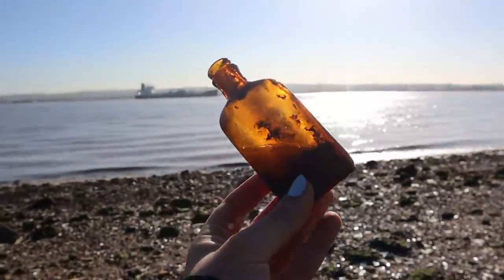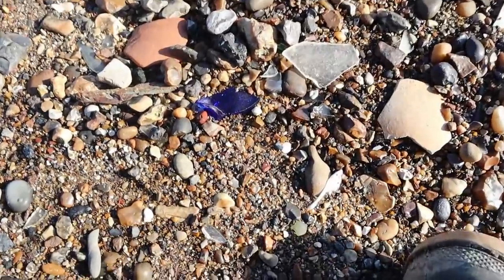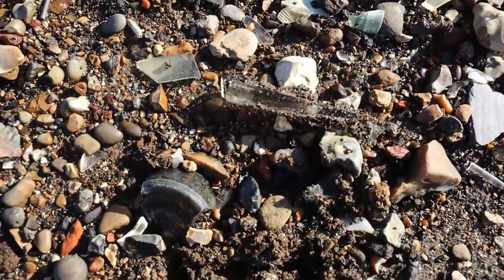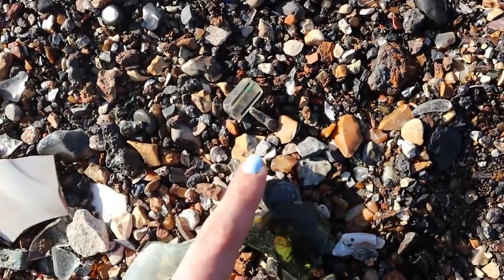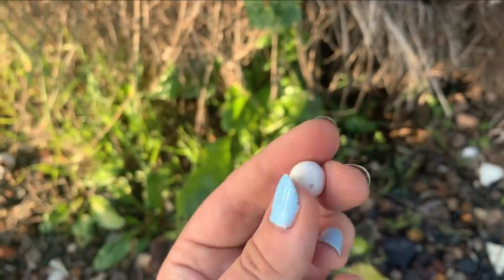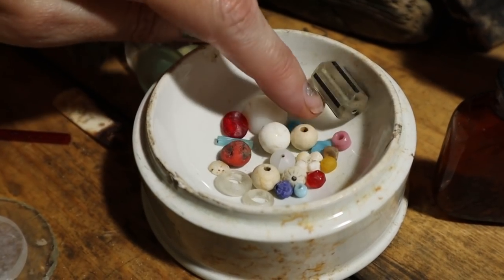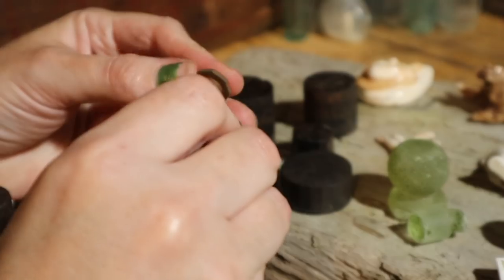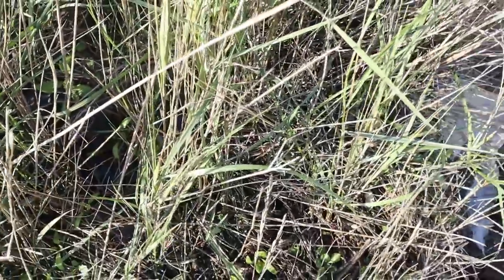Amazing Glass Finds Mudlarking Treasure Beach!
This weeks video was the last film we made before Uk's second lockdown. We revisited a beach we haven't been to in a few months and found some of our most beautiful finds ever! Come with us and see what we found